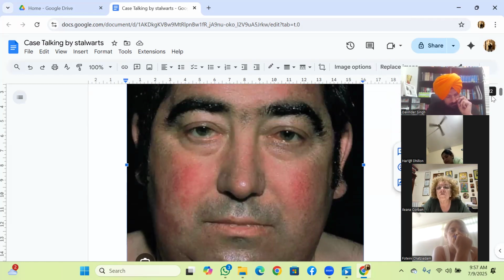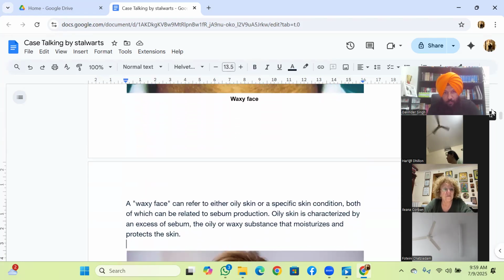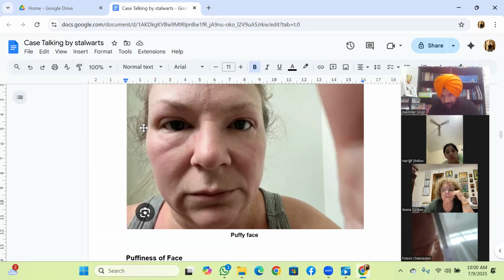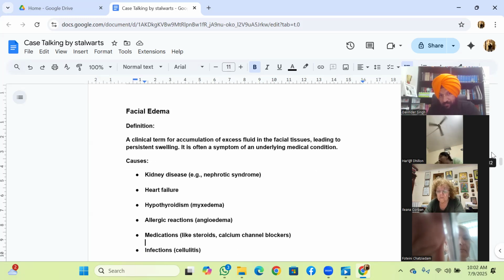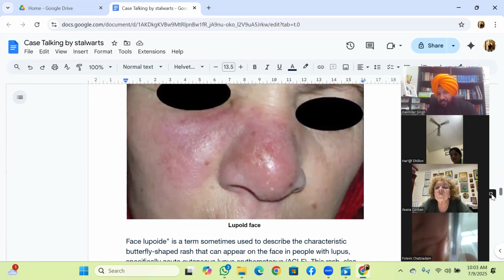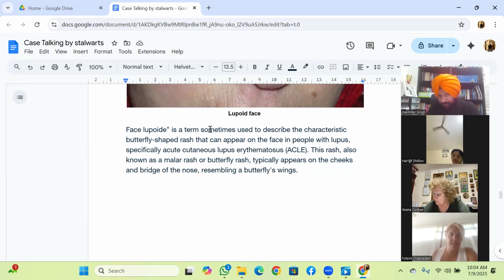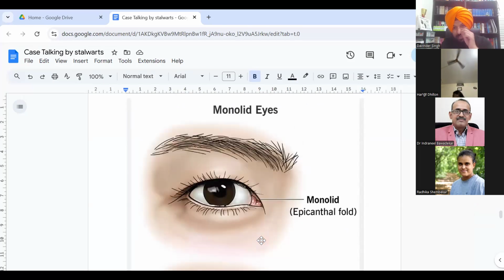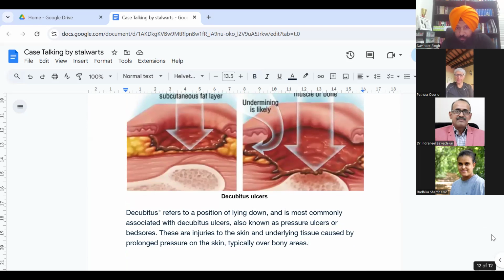organon of medicine part 3